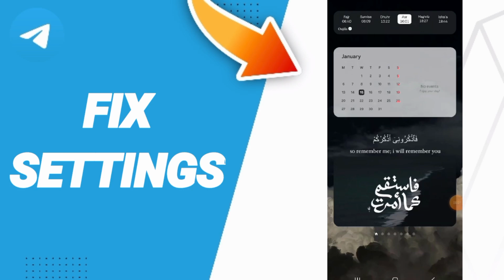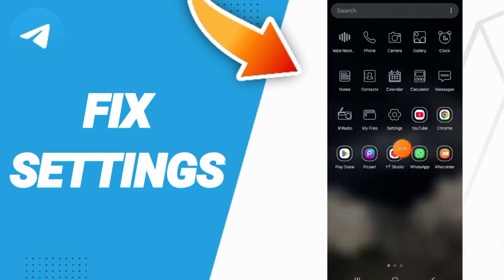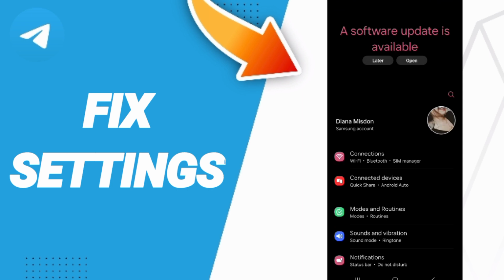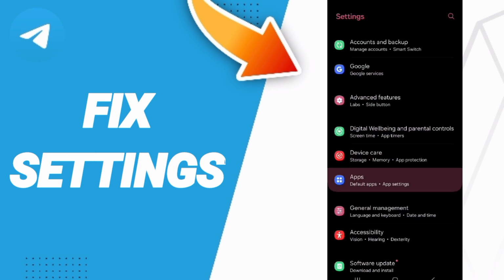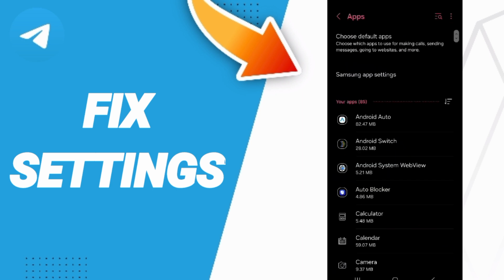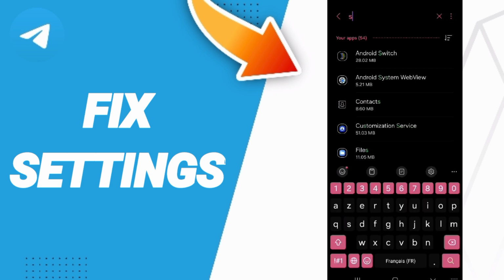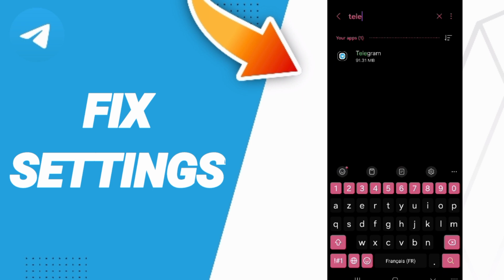How To Fix Settings On Telegram App 2025